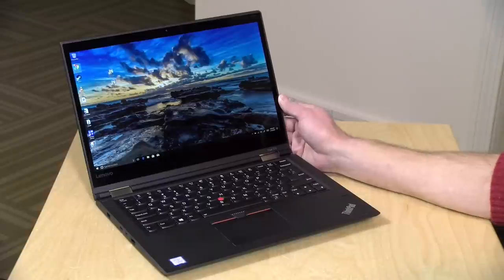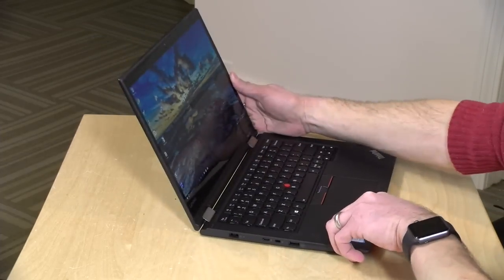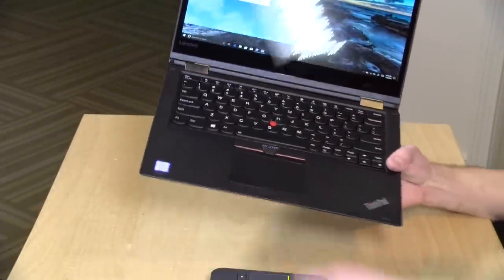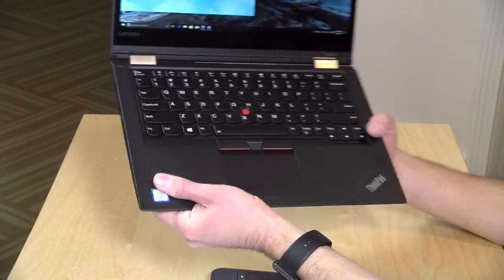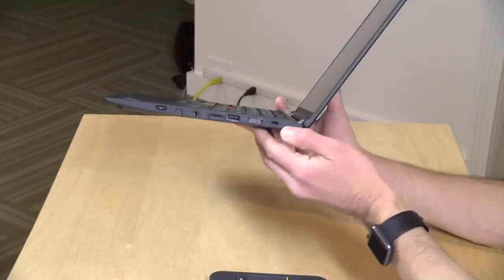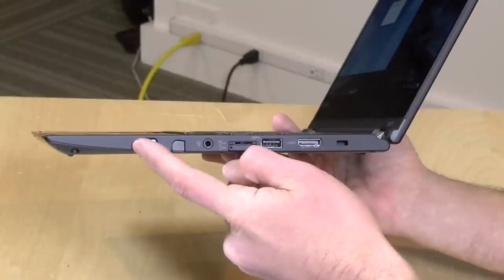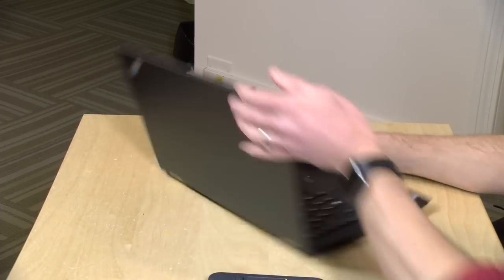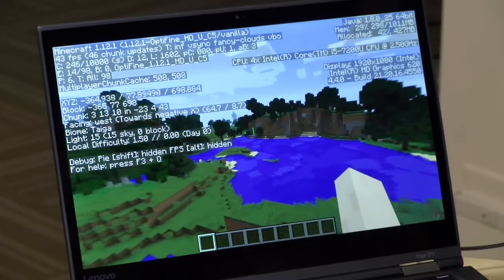Lenovo Thinkpad Yoga 370 Review - 2 in 1 with built-in active pen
VIDEO INDEX:
0:00 - Intro
00:38 - Hardware overview
00:41 - Price
01:11 - Processor, RAM and storage
01:18 - Display
01:56 - Keyboard physically locks
02:41 - Weight
02:47 - Build quality
03:13 - Keyboard / Trackpad
04:05 - Ports
05:58 - Built in pen
06:58 - Battery life
07:14 - fan noise
07:49 - Youtube / streaming video test
08:12 - Benchmark: Speedometer web test
08:25 - Microsoft Office / Word
08:37 - Gaming: Minecraft
08:51 - Gaming: Rocket league
09:16 -  Bencemark: 3DMark cloud gate
10:01 - Microsoft Word, Office
10:01 - Upgradeability
10:42 - Thermals and throttling

All in this is a Thinkpad and it has the quality one would expect from one. That said the performance, especially graphically, is below that of the lower cost Yoga 720 we looked at a few months ago.